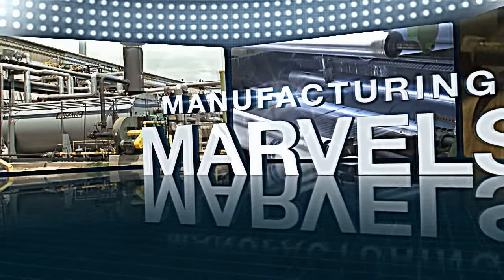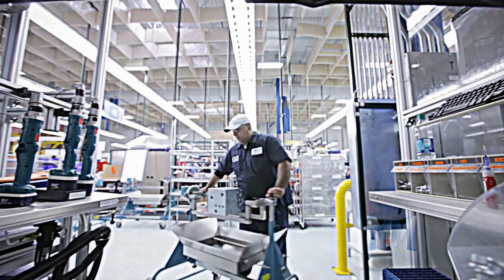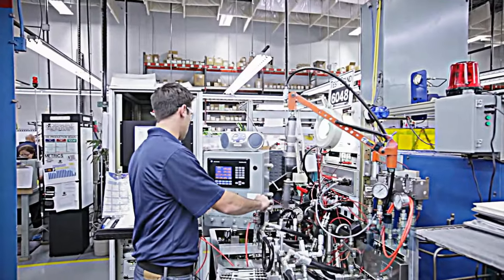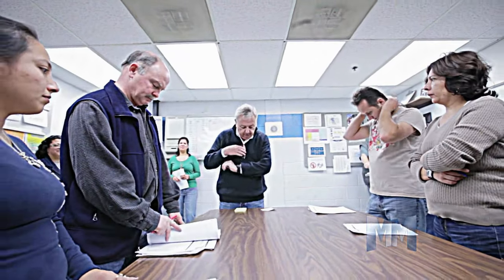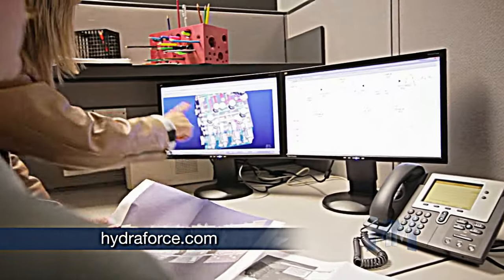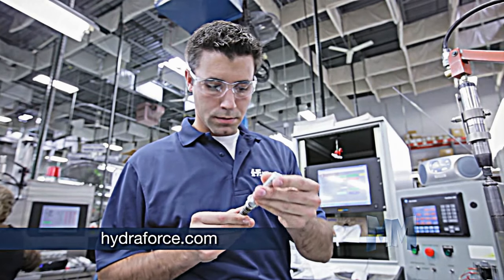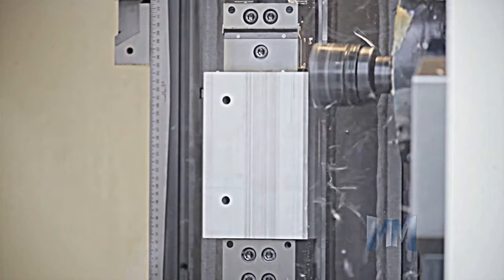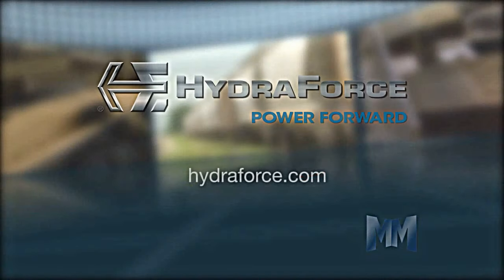Fox News Manufacturing Marvels: HydraForce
Fox News Manufacturing Marvels profile of HydraForce - makers of high performance hydraulic cartridge valves, custom manifolds and electronic controls.